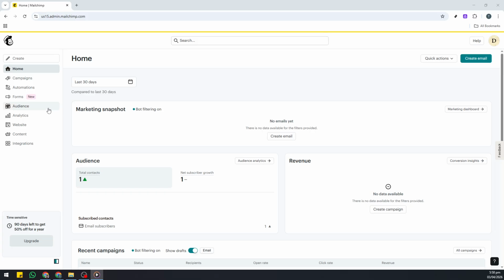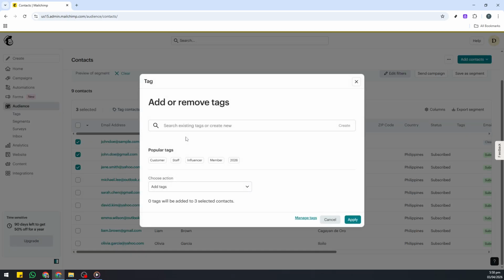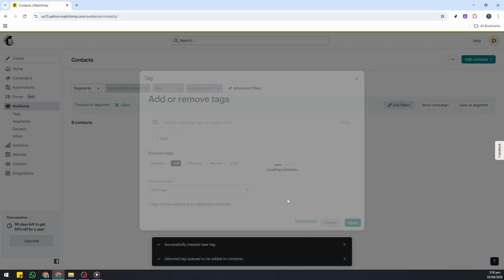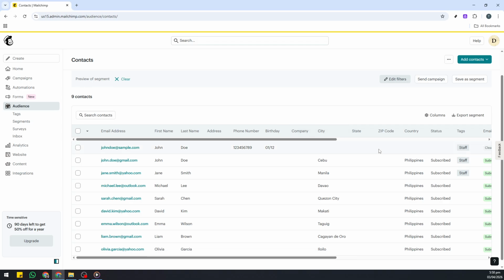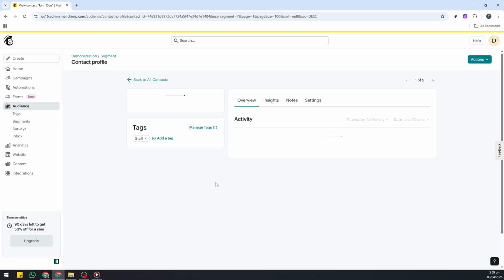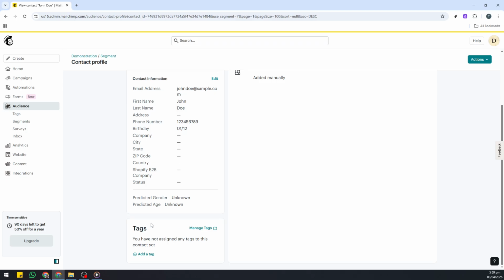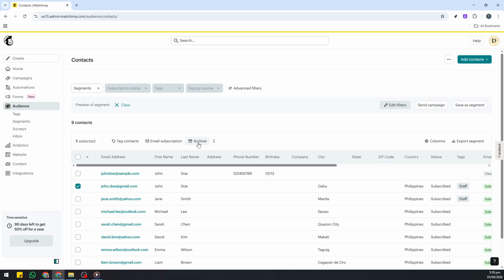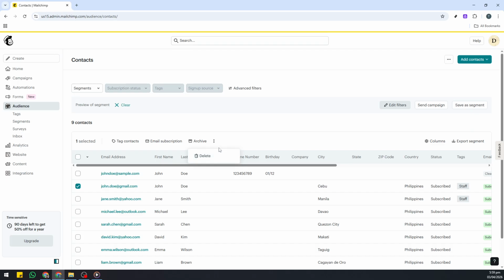How To Tag And Organize Contacts In Mailchimp [QUICK STEPS]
How To Tag And Organize Contacts In Mailchimp